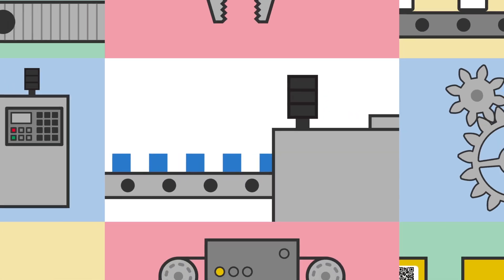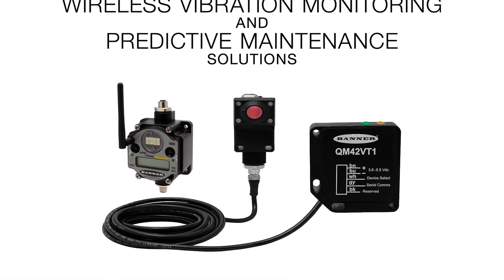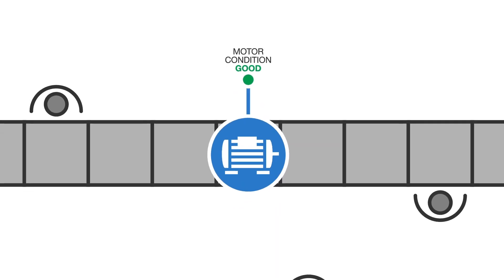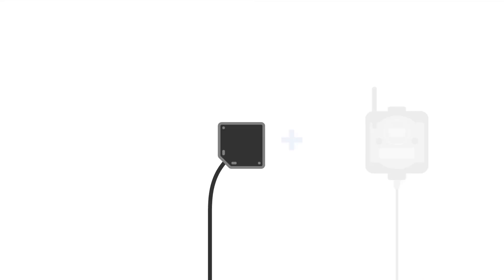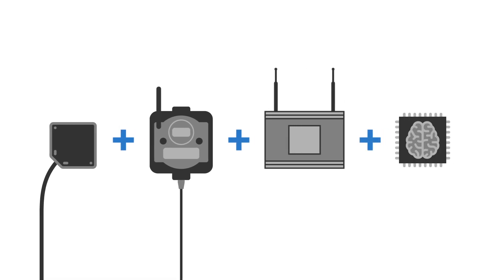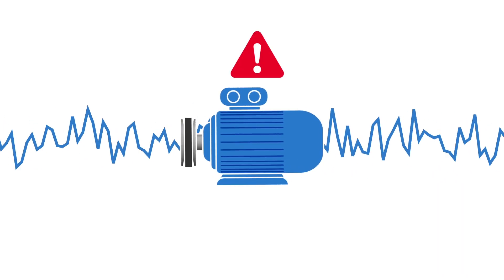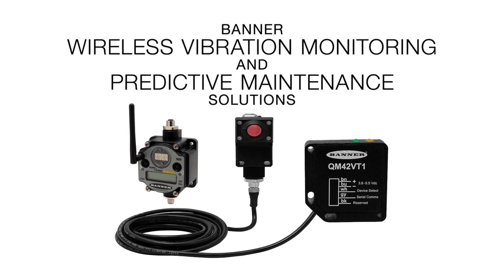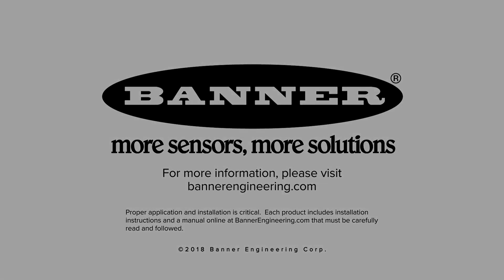Wireless Vibration Monitoring and Predictive Maintenance Solutions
Monitor machine health utilizing predictive maintenance by continuously monitoring for vibration and temperature changes.  Banner’s QM42VT1 vibration sensor combined with a wireless node and a DXM wireless controller running a machine learning algorithm creates a simple check engine light by establishing the machine’s vibration baseline and automatically setting warning and alarm thresholds.

Video Transcript

A variety of machines keep modern factories producing goods around the clock.

How much lost production would you suffer if one of your machines failed unexpectedly?

Stay a step ahead of your machines by continuously monitoring them with Banner's wireless vibration monitoring and predictive maintenance solutions.

Because they are wireless, it doesn't matter how difficult it is to get to your machines.

With battery-powered nodes and wireless connectivity, you will know the condition of your machines and be able to address potential issues no matter where they are located.

Banner's vibration monitoring solutions range from a simple check engine light of critical vibration parameters, to collecting data on a variety of vibration characteristics so that an even more in-depth analysis can be performed on the machines being monitored.

With the QM42VT1 vibration sensor, combined with a wireless node and a DXM100 wireless controller running our proprietary machine learning algorithm, it will analyze and learn from your machine's vibration level.

It can even tell when your machine is running or not.

It will then establish the vibration baseline of the machine, and automatically set warning and alarm thresholds.

It will alert you when your machine begins acting strange, so you can schedule maintenance when it has the smallest impact on production.

Monitor your machines, detect problems early, and avoid costly unplanned downtime with Banner's wireless vibration monitoring and predictive maintenance solutions.